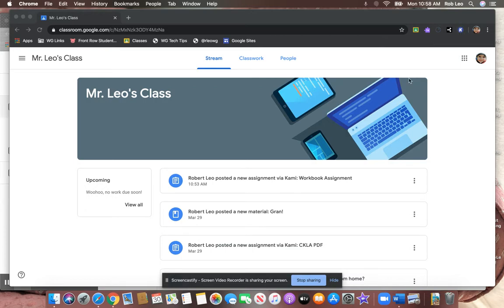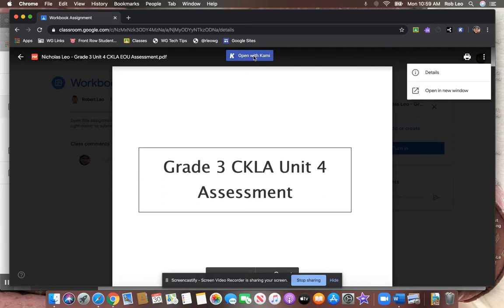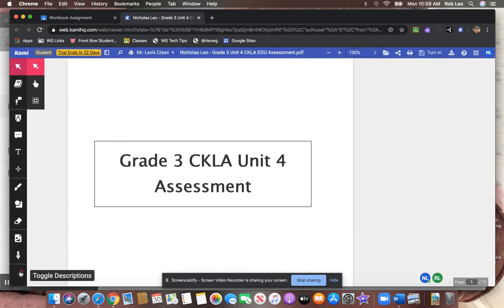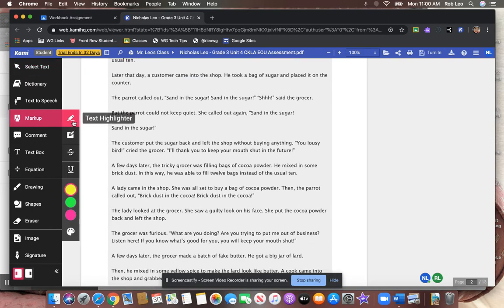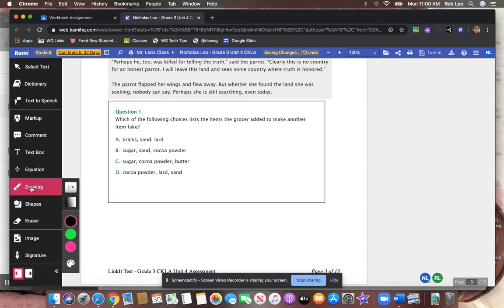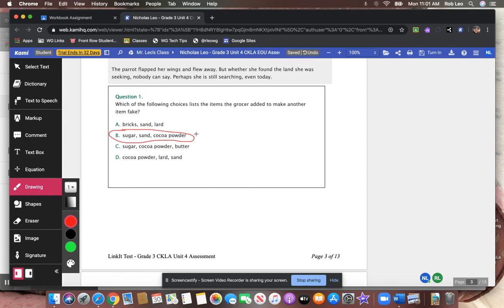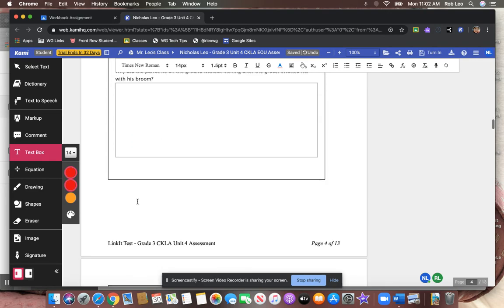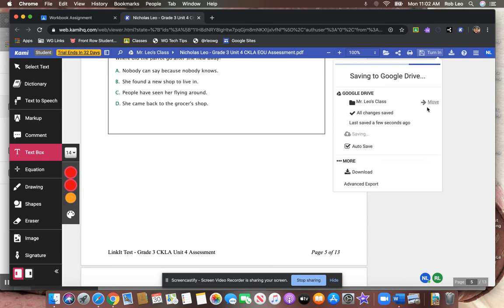Google Classroom for Families: 03.1 Kami Assignments